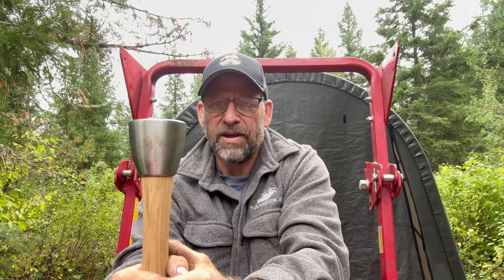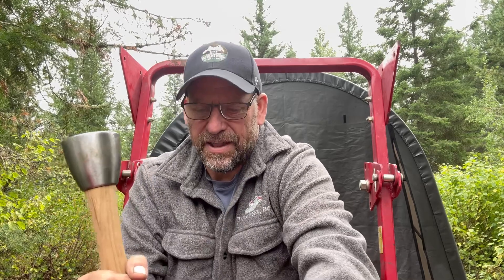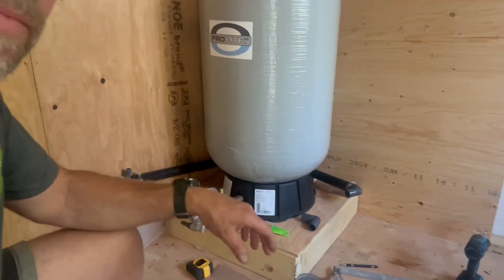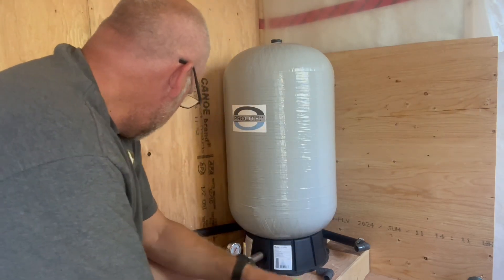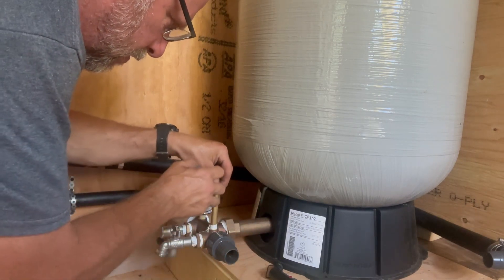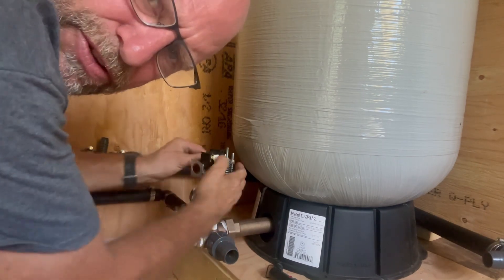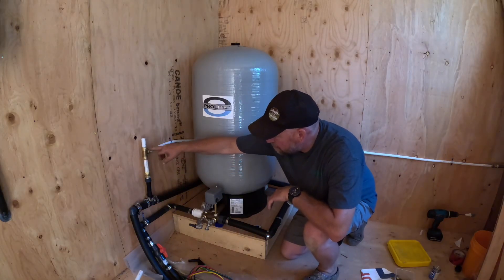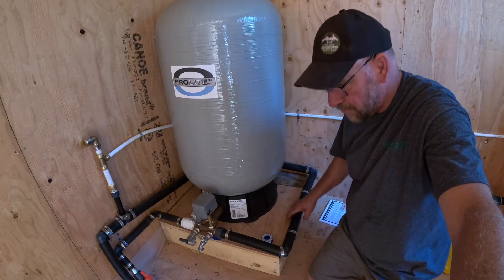Installing the Pressure Tank for Our Off-Grid Well System | Essential Plumbing Setup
Big shoutout to @Knightdale-mx7fv for winning the prize by correctly guessing the mystery tool—a bell hammer for stone masonry! 🎉 In today’s video, we’re diving into part one of setting up our off-grid well system. From installing the pressure tank and plumbing lines to prepping for next week’s well pump, we’re getting everything ready to bring water into the house and outdoor taps. 🛠️

Video Chapters:

01:20 – Overview of the day’s plumbing tasks
03:05 – Installing the pressure tank and shut-off valves
05:30 – Running plumbing to the washing machine and outdoor tap
08:15 – Using PEX piping and installing fittings

The Breakdown:

1.Pressure Tank & Switch Setup: We’re installing a pressure tank and switches to regulate the water flow.
2.Emergency Shut-off Valves: Adding valves to control water in case of emergencies.
3.Plumbing for the House: Running lines to connect the washing machine and outdoor water tap.
4.PEX Piping Tips: Demonstrating how easy it is to work with PEX and install fittings.
5.Final Check: Walking through the entire system, showing how water will flow from the well to the house and RV.

Questions for You:

Have you ever set up a well system or off-grid plumbing? What was the hardest part for you?
What’s your go-to plumbing hack, especially when using PEX piping?
What would you prioritize testing when we install the well pump next week?